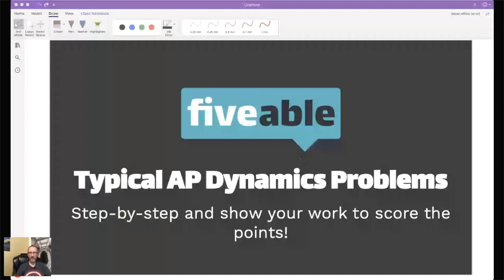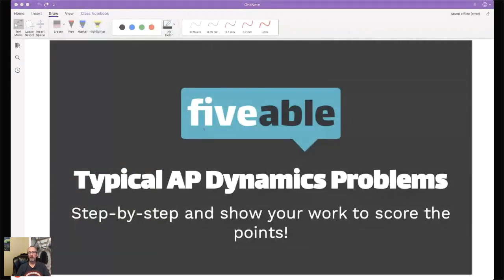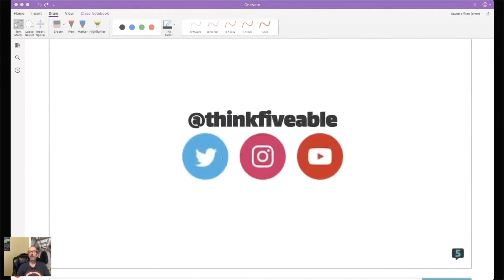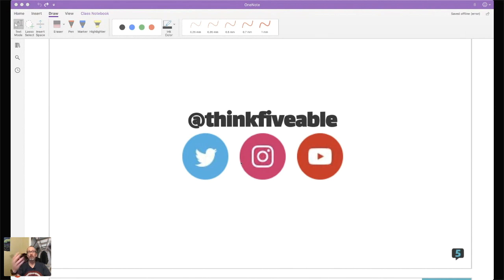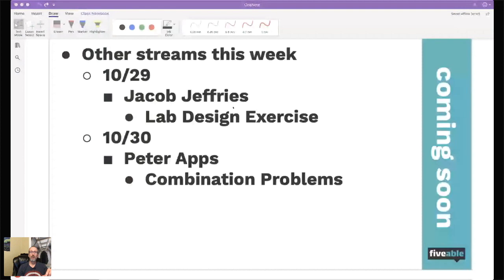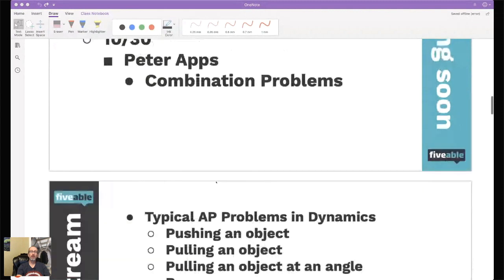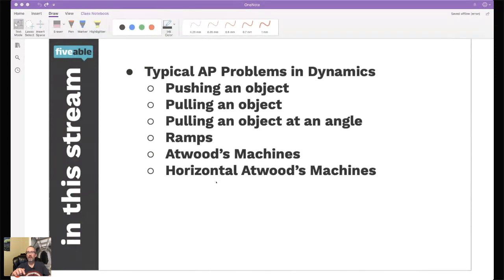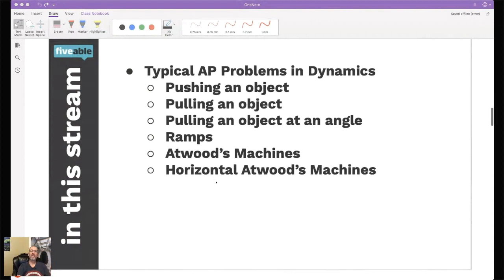AP Physics 1 - Unit 2 Review Dynamics - 2020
Advanced Placement Physics 1 is an algebra-based physics course that explores the nature and properties of matter and energy. 🧑‍🔬

Join Fiveable's AP Physics 1 exam prep community and find unit reviews, study guides, free response help, and practice questions.